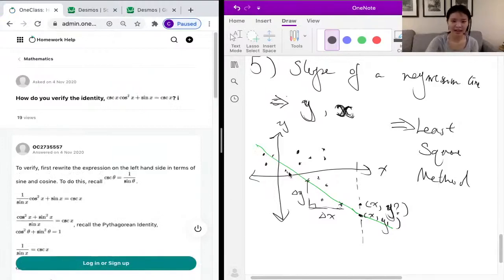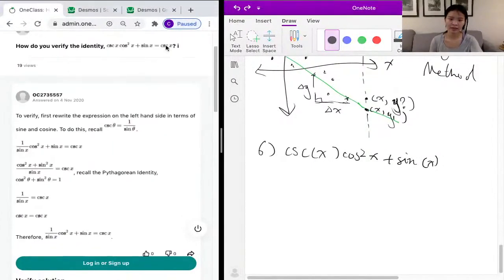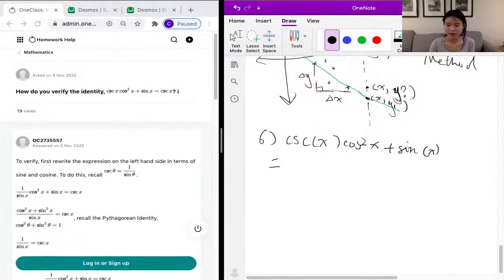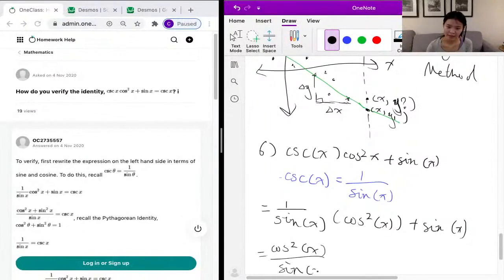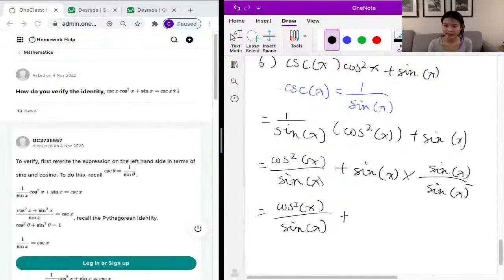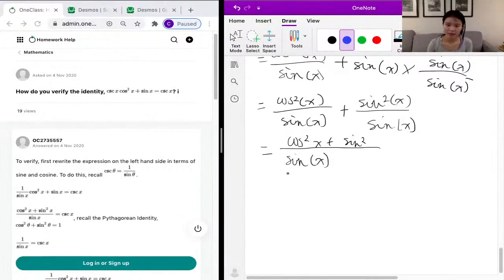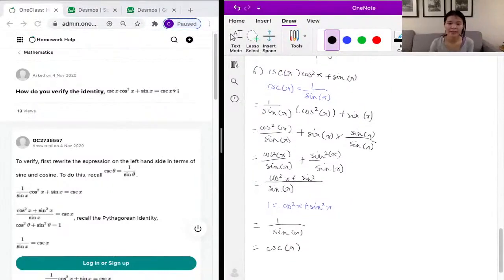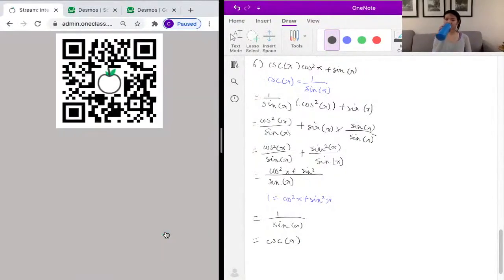How do you verify the identity, ? i